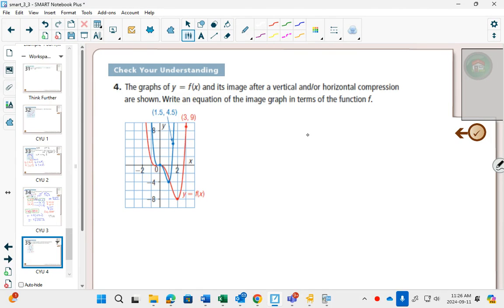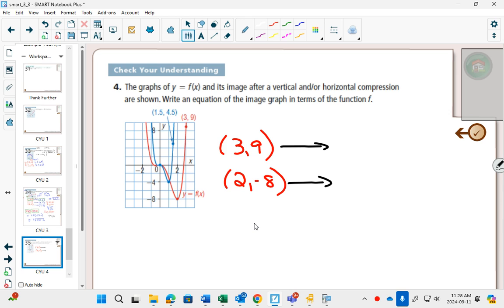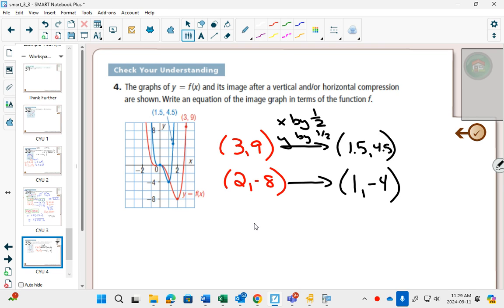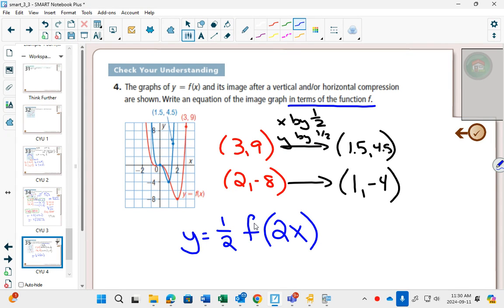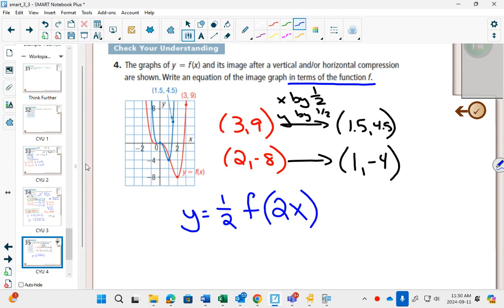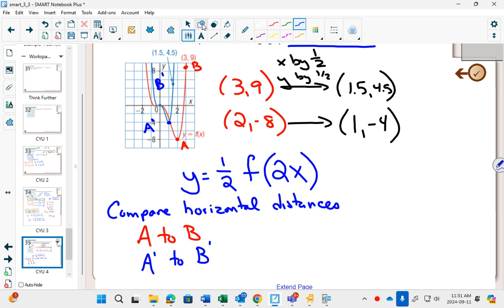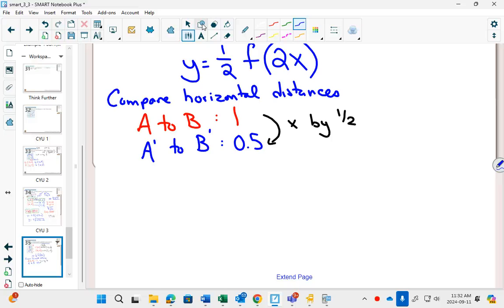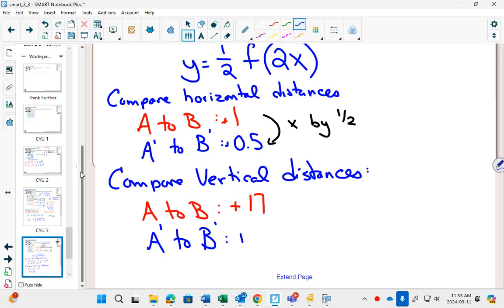40SP P3 3 3 Example 4